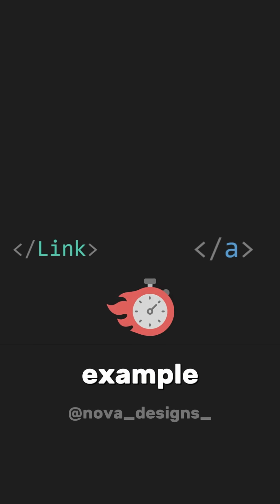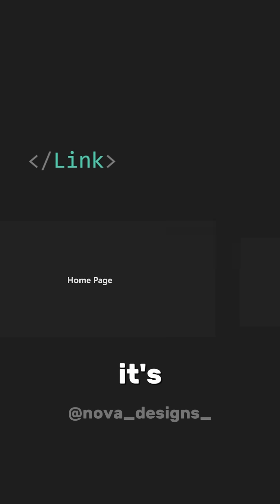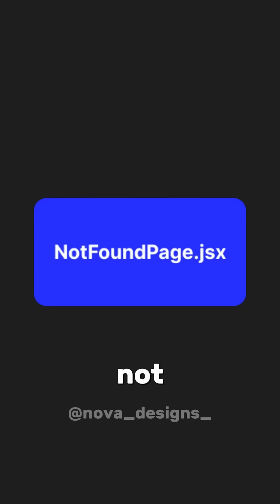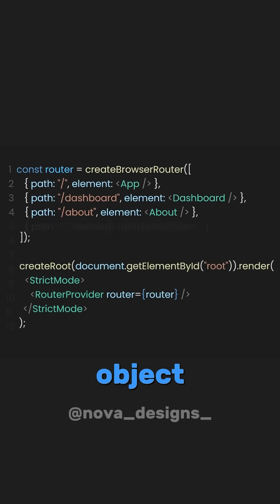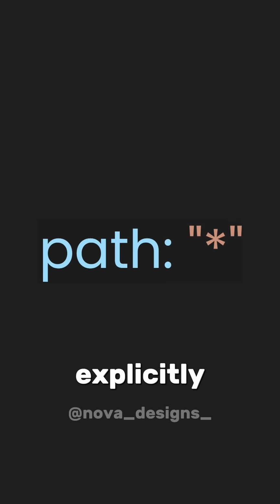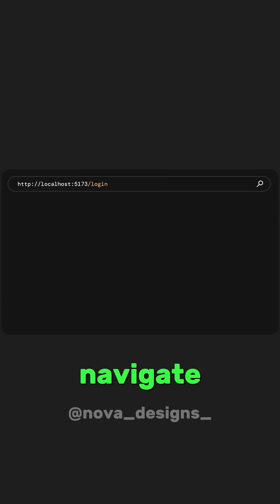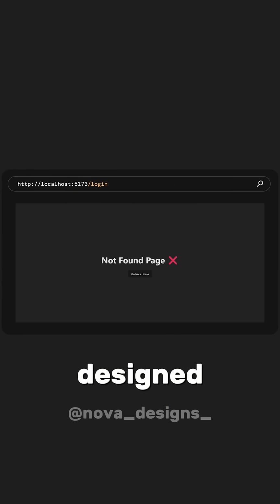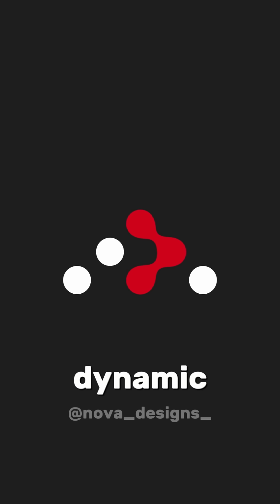Master React Router Link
Learn the most important concepts of React Router in simple and easy manner.

Use For Coding:
- VS CODE

Other Assets For Editing:
- Pexels (Videos)
- Pixabay (SFX)
- GIPHY (Gifs)
- Flaticon (Icons)